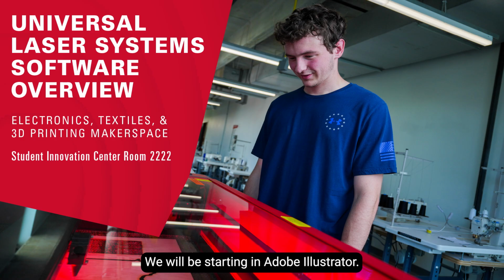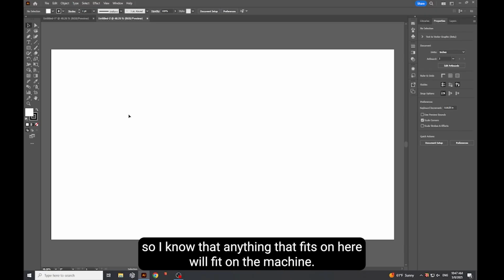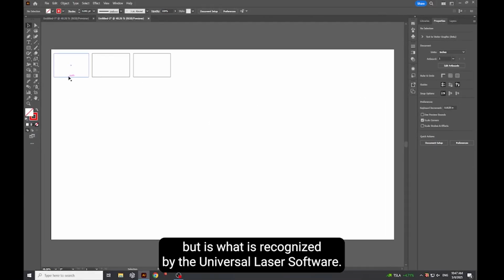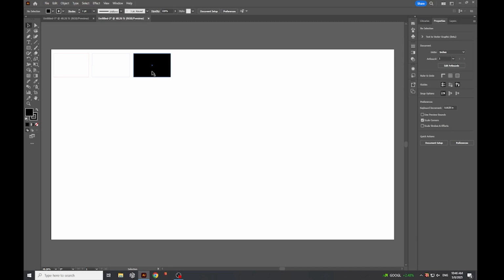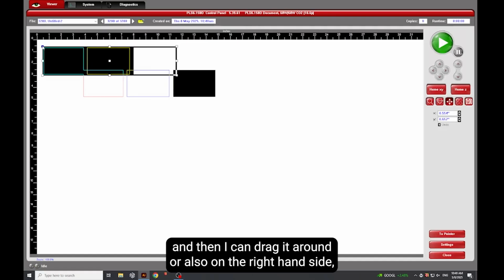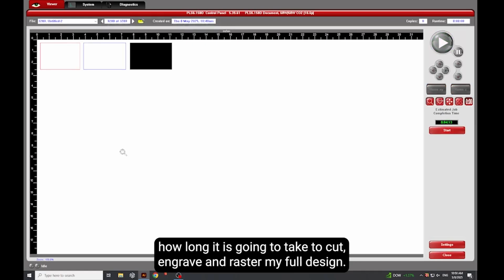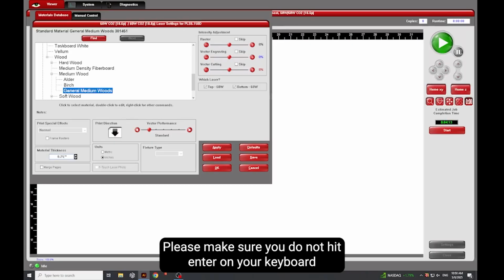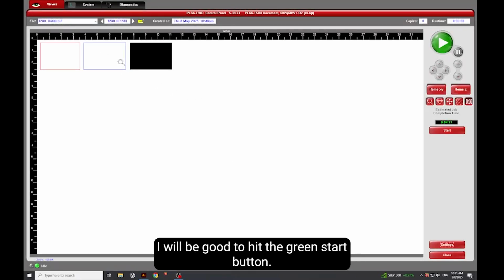Universal Laser Systems Software Overview - ISU Student Innovation Center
This video is for users of the Universal Laser Systems software to complete the online training portion for the Electronics, Textiles & 3D Printing Makerspace. We go over the best practices to set up your file in order to work with the laser.